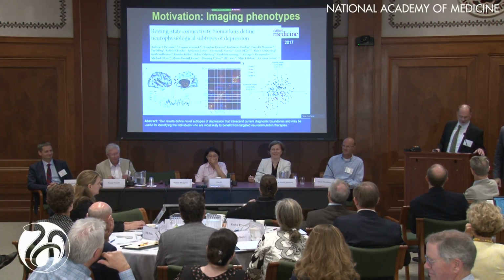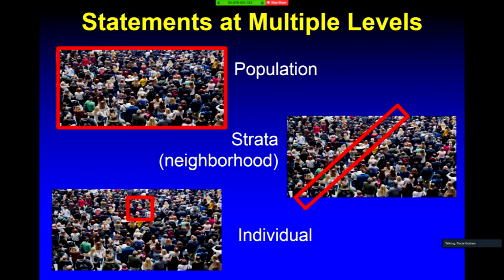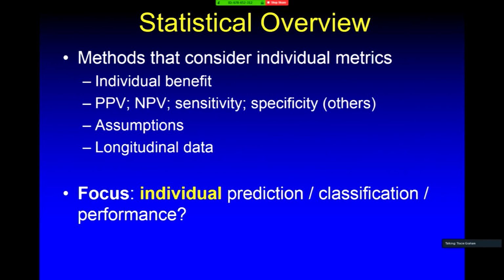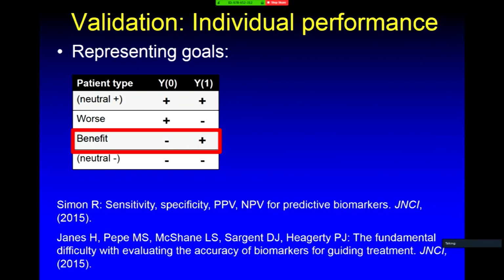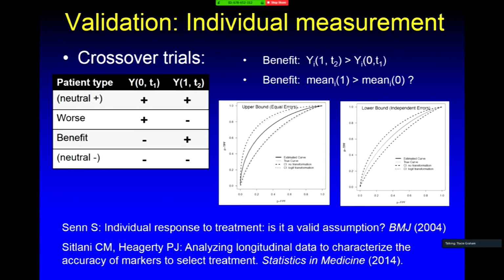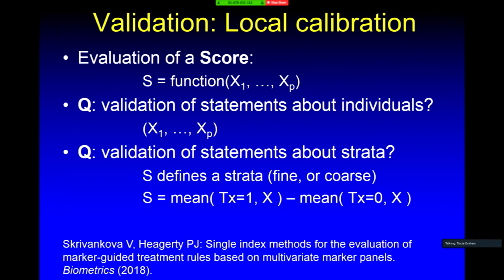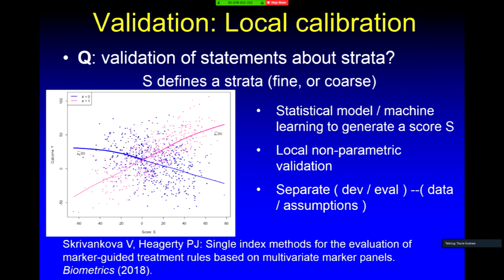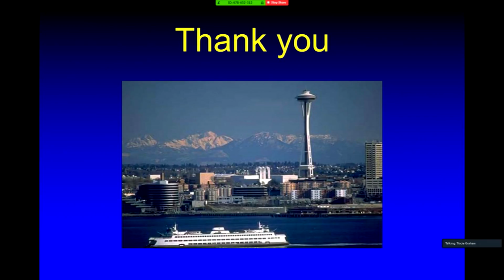14 - Patrick Heagerty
Evidence and the Individual Patient: Understanding Heterogeneous Treatment Effects for Patient-Centered Care